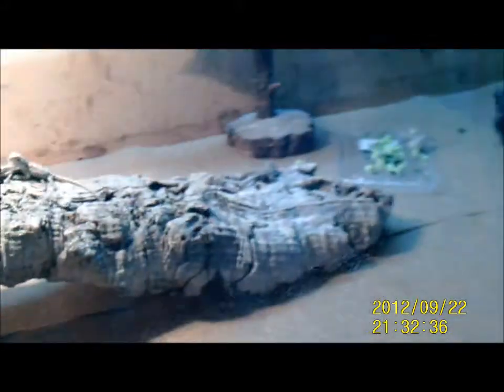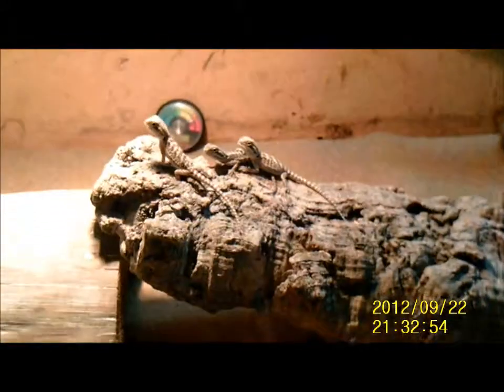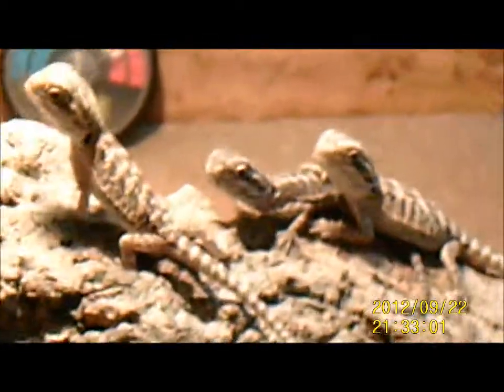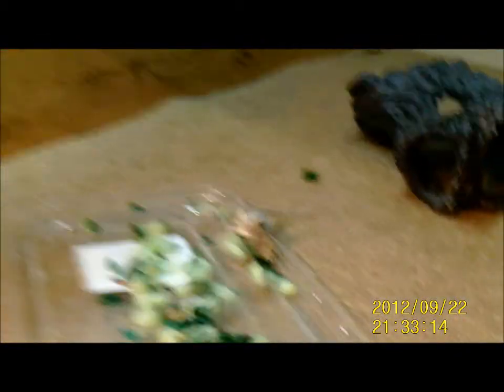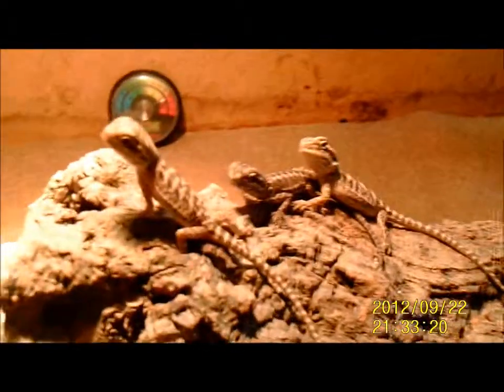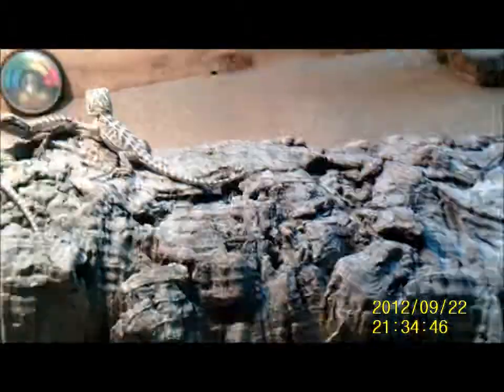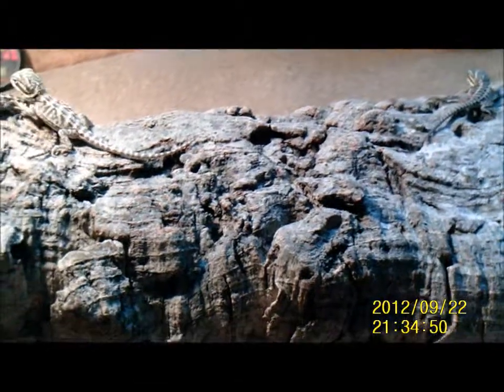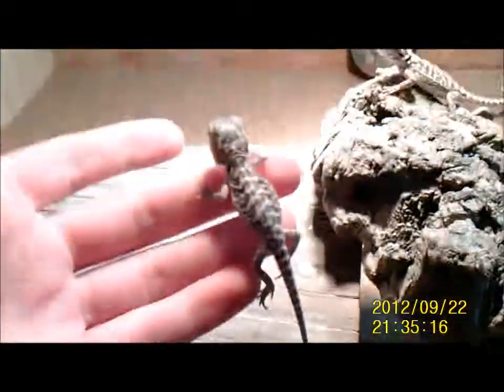baby bearded dragons (3 days old)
this is a bit of a different video but here is my new beardies and there new viv
here is where you can buy a lot of cool stuff for animals